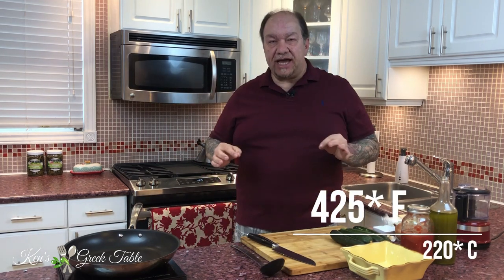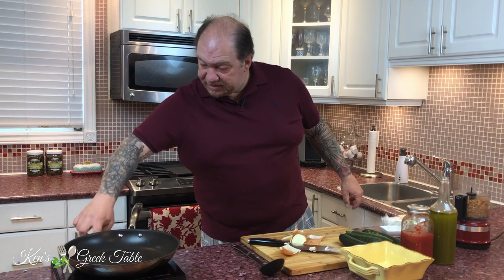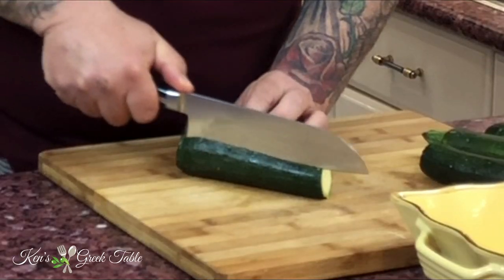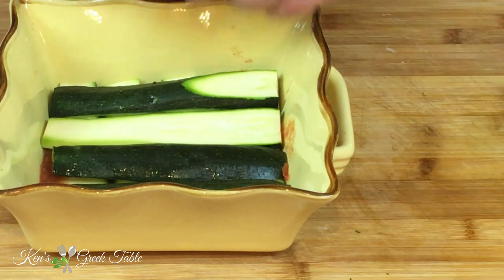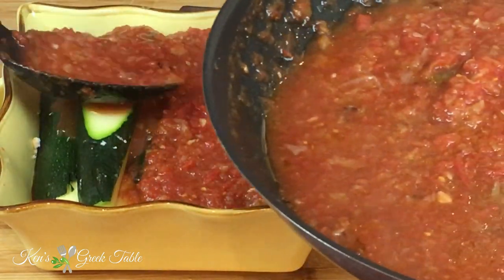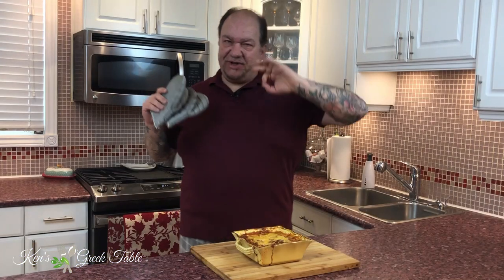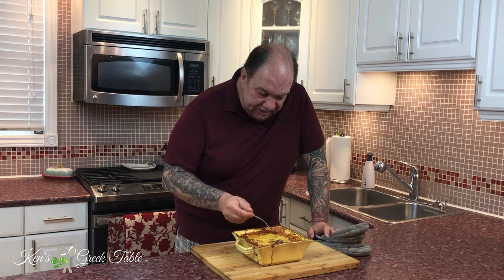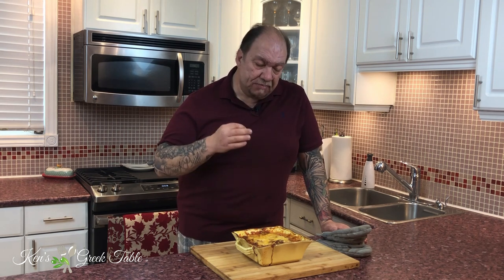Greek Zucchini and Feta Cheese Bake | Easy Vegetarian Recipe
Here's a very easy Greek zucchini and feta cheese bake. This easy to follow recipe is vegetarian but with so much delicious flavour, you would never know. Try it today, love it forever.

Cheers,
Ken

770 Lawrence Ave. W.